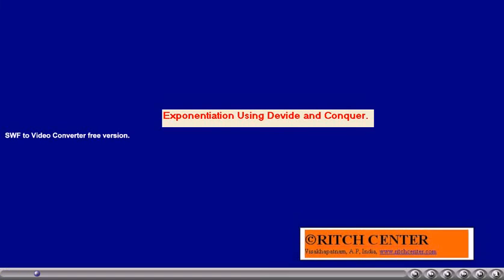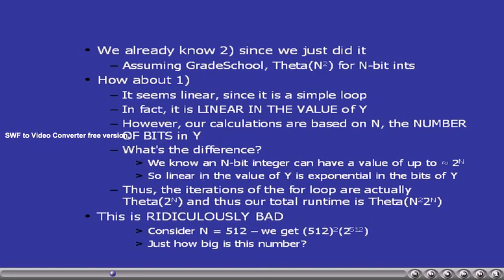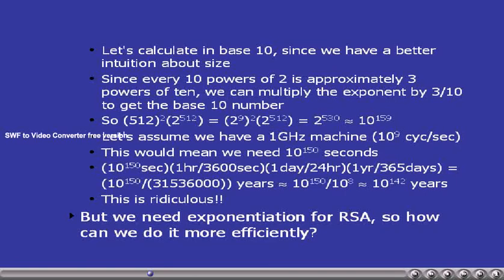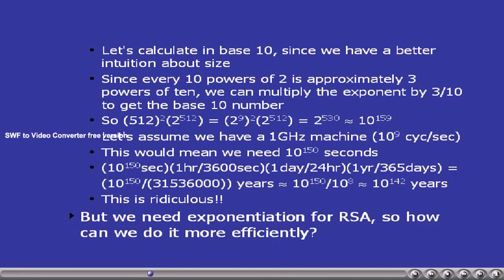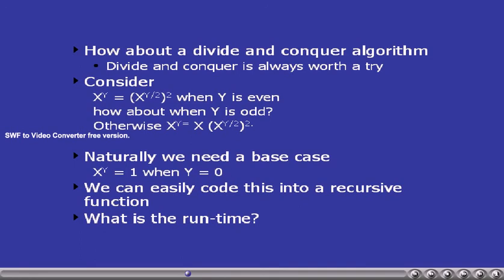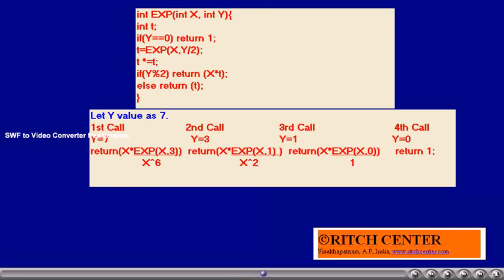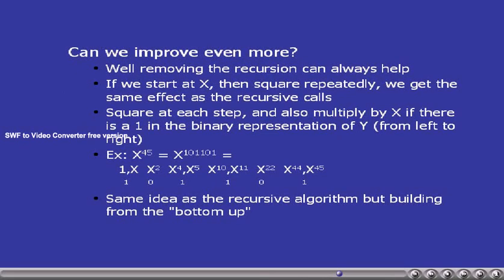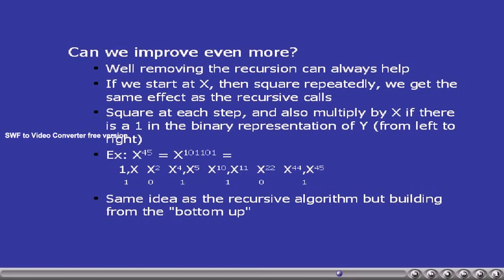exponentiation: This video explains how calculate exponentiation fastly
This video explains how calculate exponentiation fastly. It uses divide and conquer procedure. Method complexity is log(n).